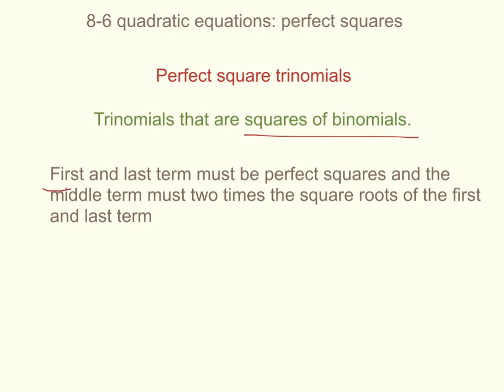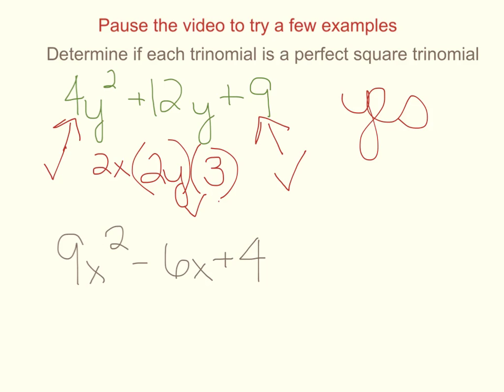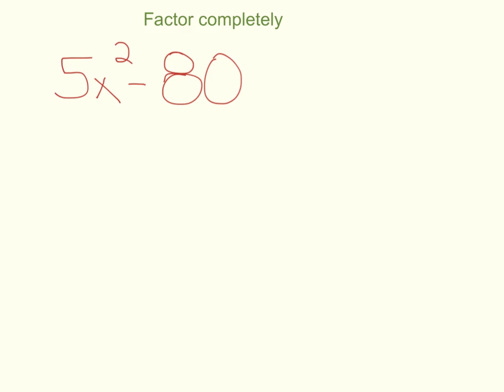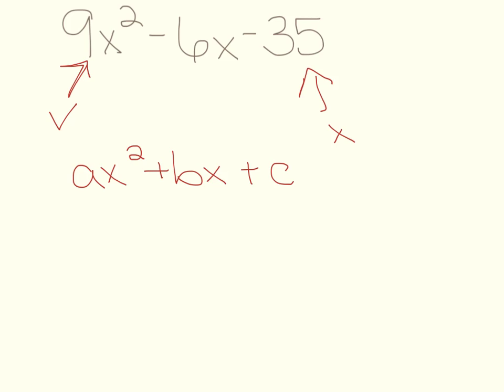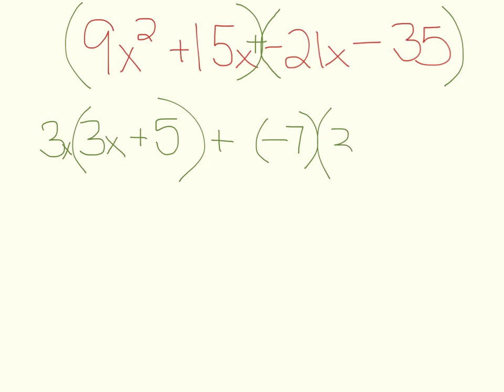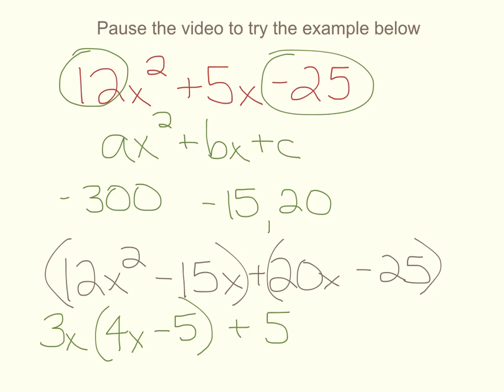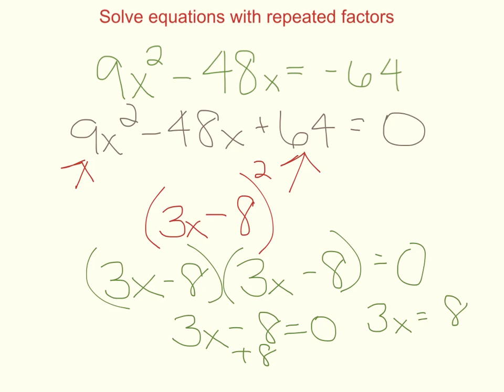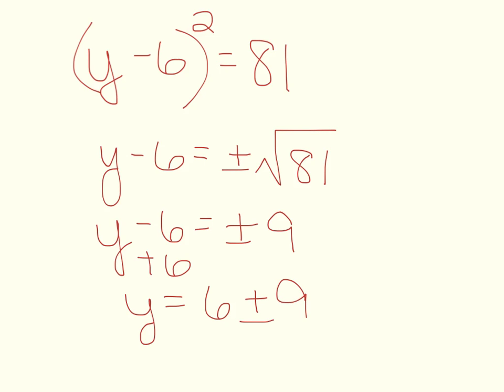8-6 quadratic equations perfect squares